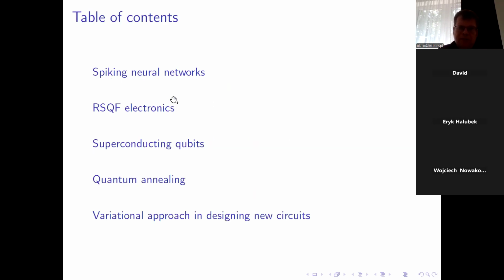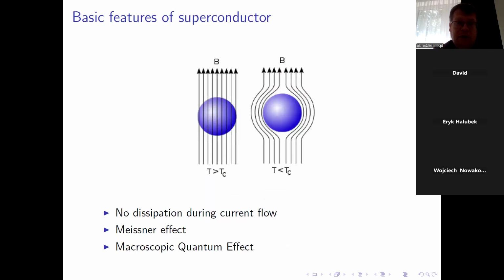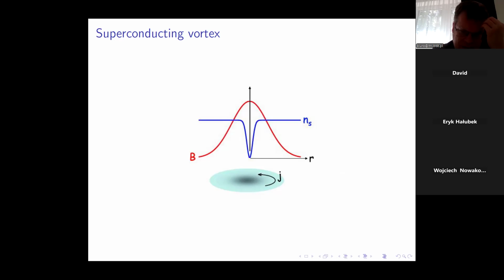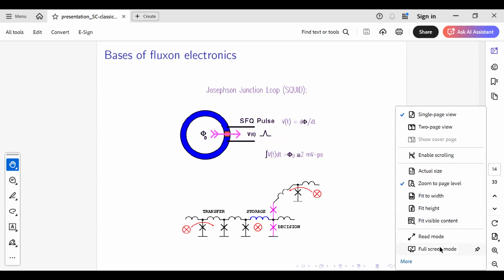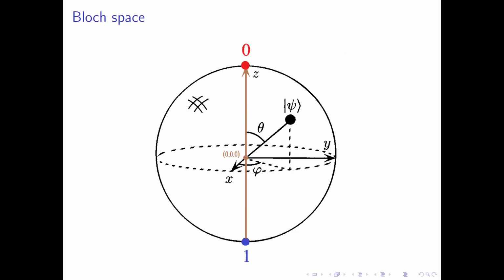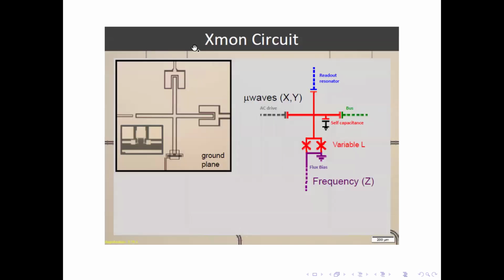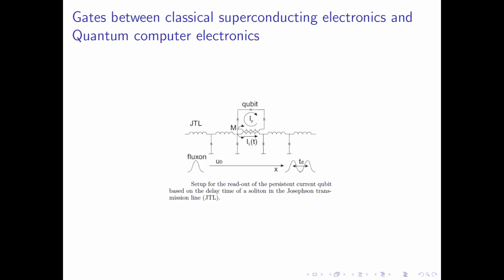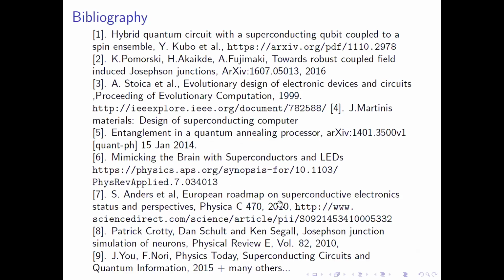K.Pomorski, Towards modeling of classical and q-mindin superconductor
K.Pomorski[QHS]:Towards modeling of classical and quantum mind
in superconductor